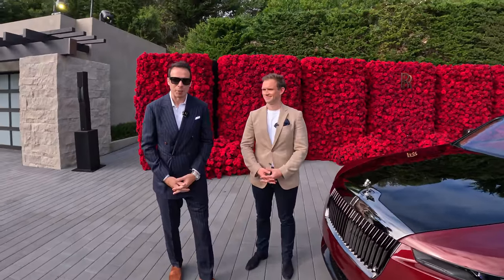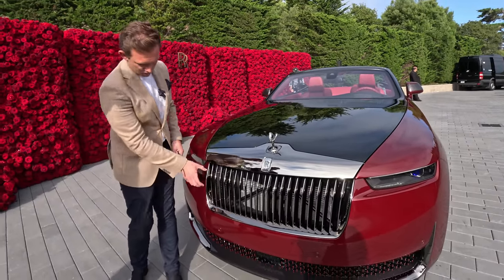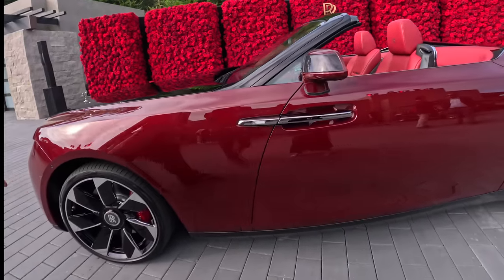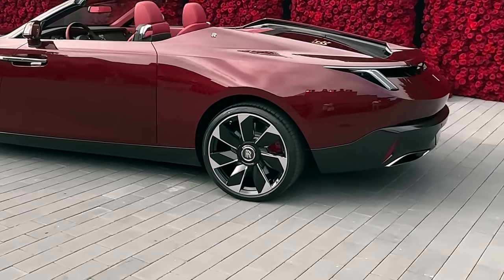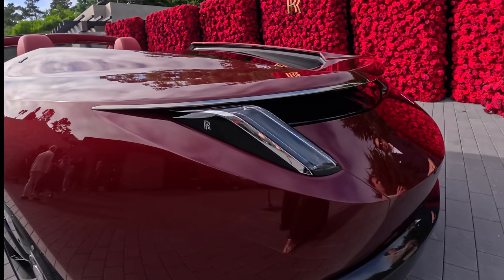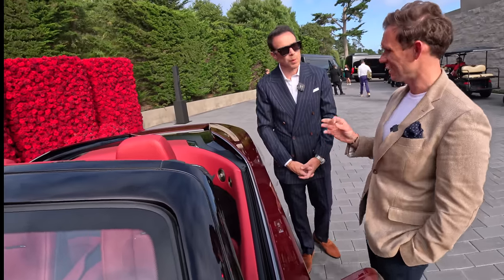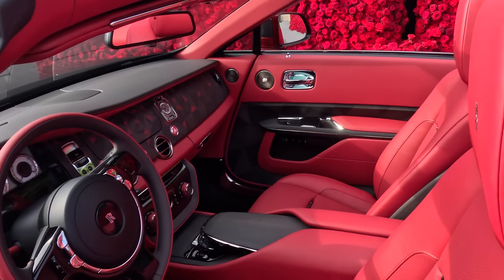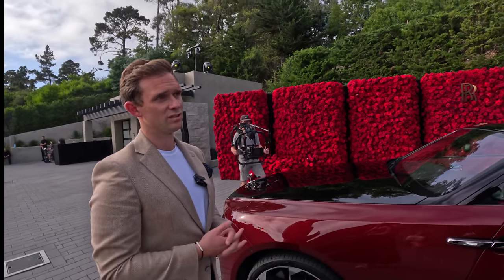Rolls-Royce Droptail La Rose Noire Walkaround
The Rolls-Royce Droptail La Rose Noire is the first roadster from the ultra-luxury brand in the modern era. Inspired by the Black Baccara rose, the car is finished in a two-tone color scheme of pomegranate and black. The exterior features a dramatic negative body line and a "dropping" rear. The interior is trimmed in black leather and features an integrated timepiece by Audemars Piguet.

In this video, we take a closer look at the design of the Rolls-Royce Droptail La Rose Noire. We'll discuss the inspiration behind the car, the unique features that make it stand out, and the craftsmanship that went into its creation.